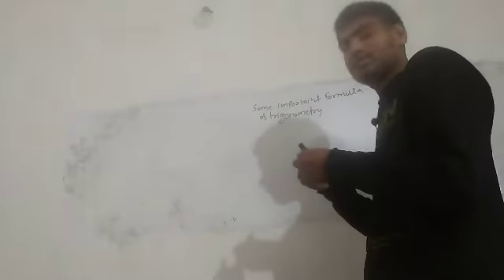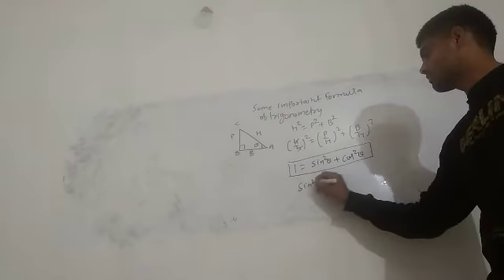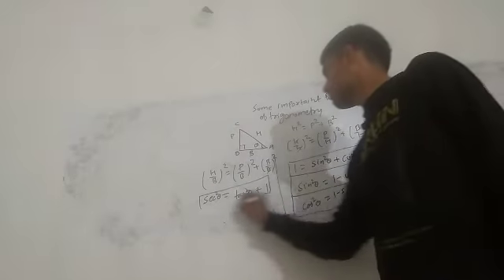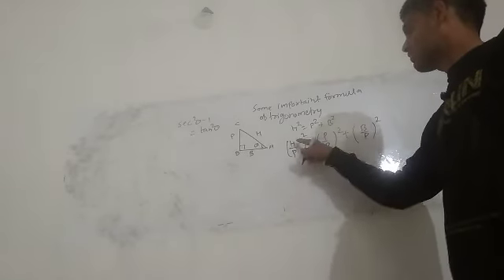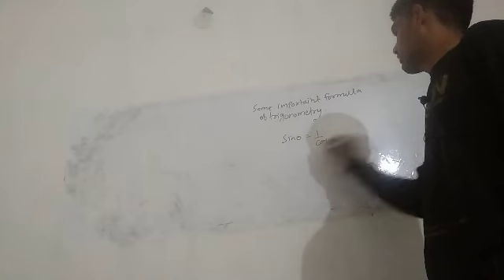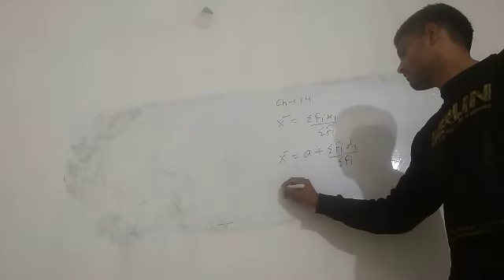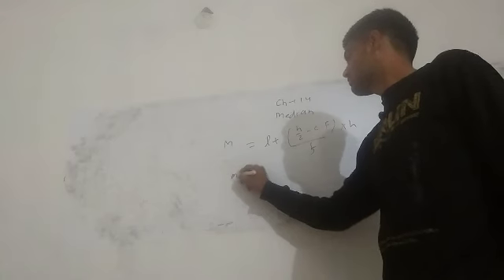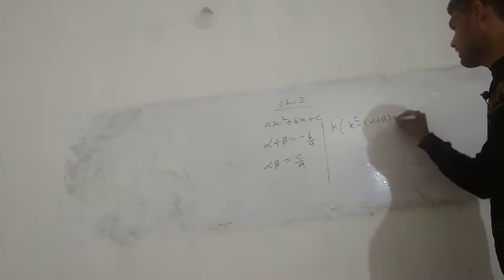basic formula of trignometry class 10